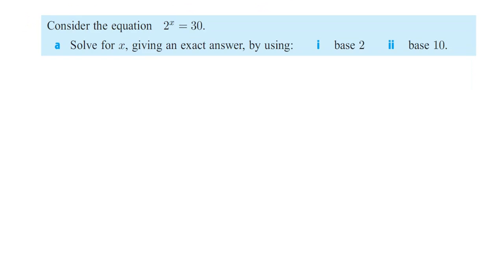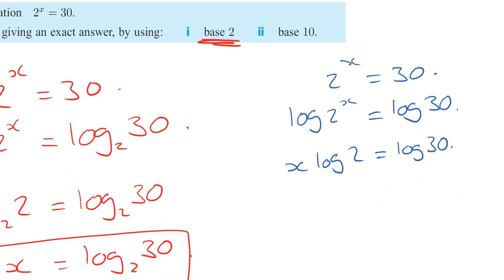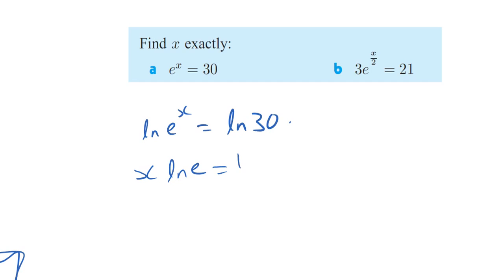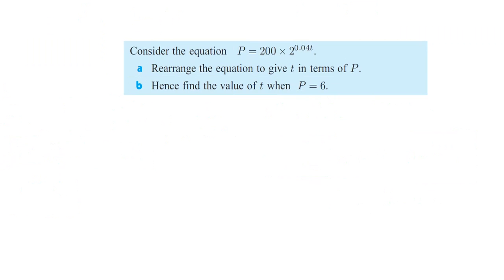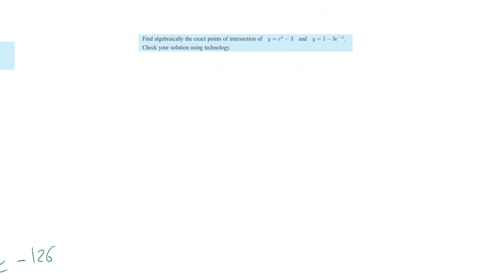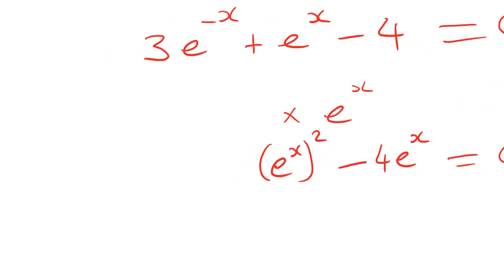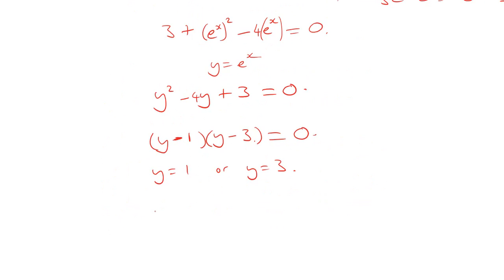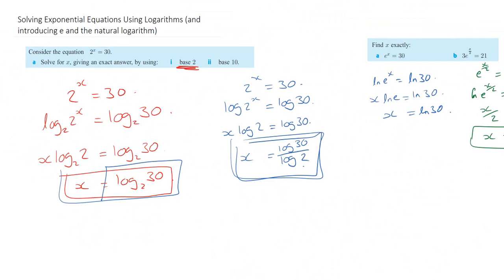Solving Exponential Equations with Logarithms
This video explains why logarithms are so important - they help us solve exponential equations.